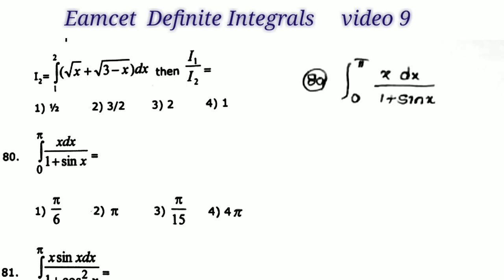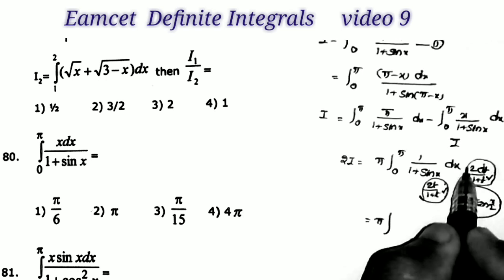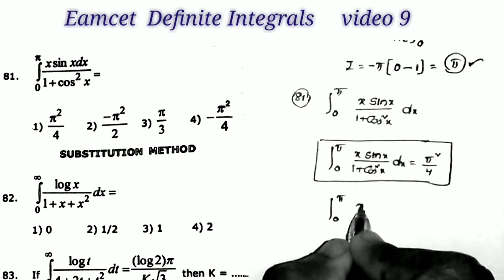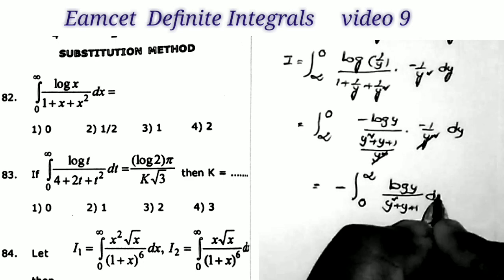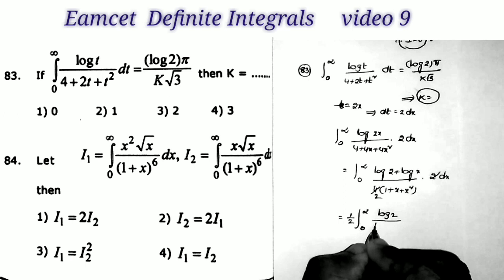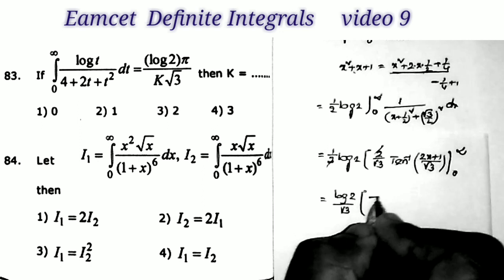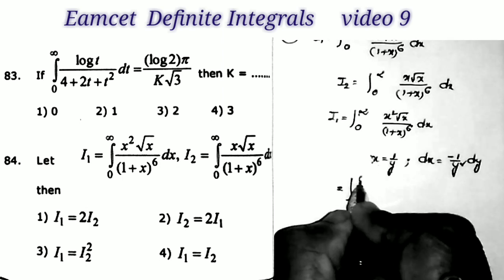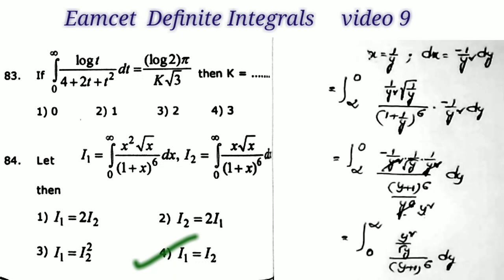Eamcet Coaching Classes || Eamcet 2021 preparation || Eamcet Definite Integrals